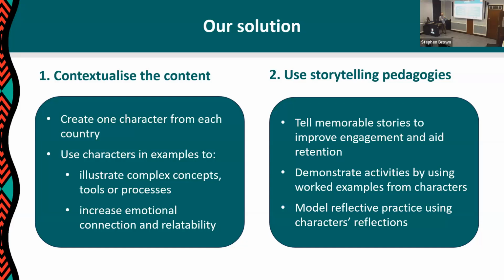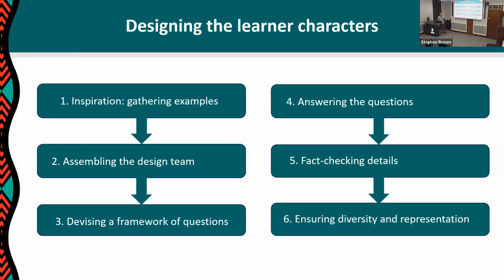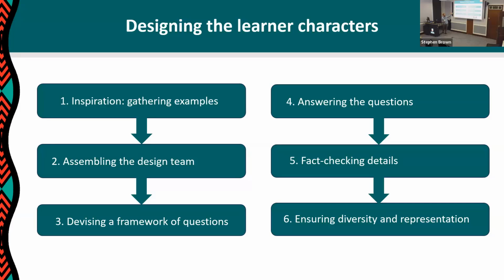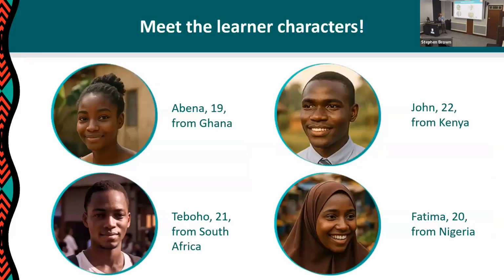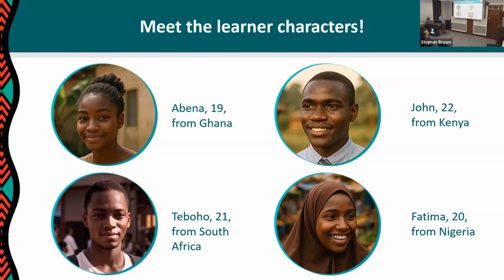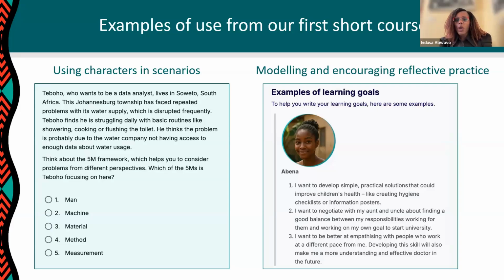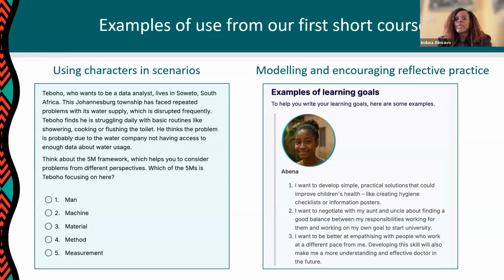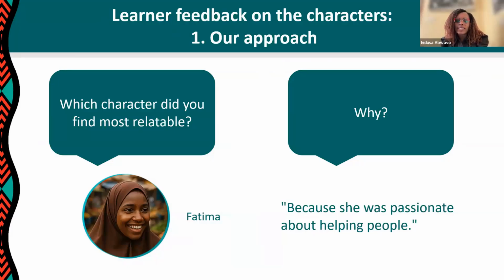Using and evaluating learner characters in transnational courses for young African learners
Parallel 2B
Michael Kay, Sylvia Indusa Abwavo

About RIDE 2026

RIDE 2026: Reflecting, Innovating, Developing and Envisioning the Future
12-13 March 2026

RIDE 2026 was our 20th annual international conference. The themes this year were reflecting on the past 20 years of education facilitated through technology; innovating to support learner success; developing inclusive, accessible, empowering education; and envisioning the future of online, distance, blended and digital education.